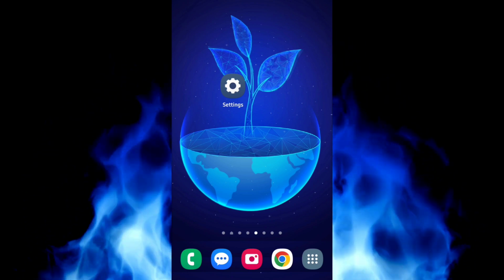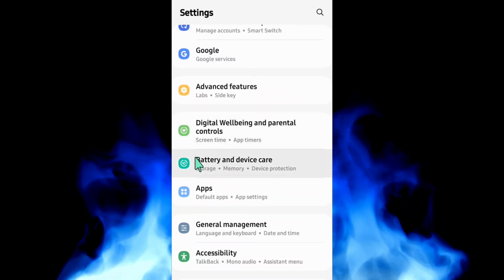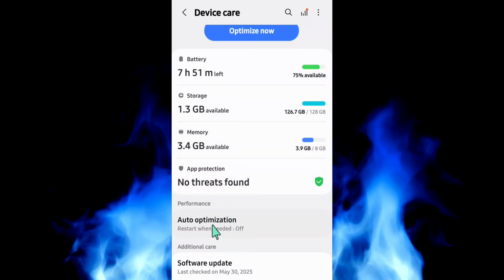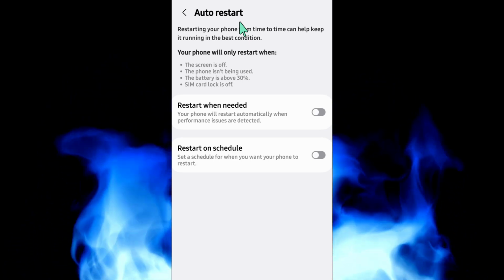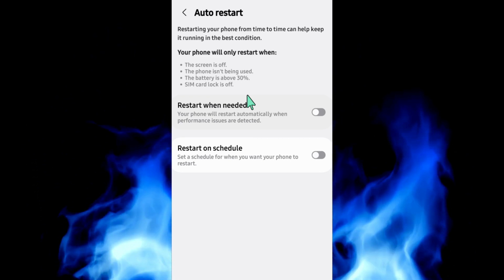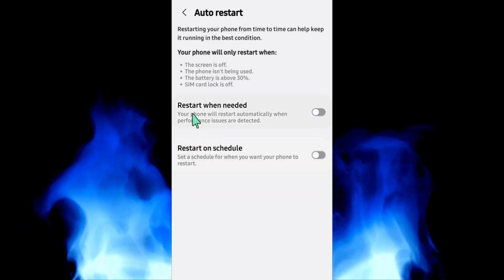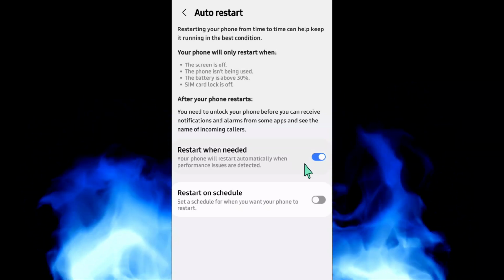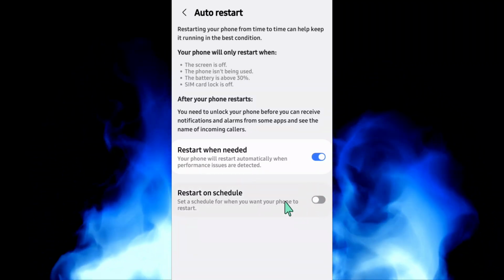How To Enable or Disable Auto Restart on Android Phone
In this step-by-step tutorial, we’ll show you how to find the auto restart setting, explain what it does, and help you decide whether to turn it on or off based on your needs. Android devices are widely popular due to their user-friendly features, longevity, and cost-effectiveness. However, managing Android-based gadgets can be challenging, especially as they age or when an excess of apps and data takes its toll. One effective solution is to perform an auto-restart. Optimize your device by restarting it automatically at set times. Any unsaved data will be lost when the device restarts. But restarting your device will also free up memory and allow your device's performance to go back to optimal.

1. Open Settings: Locate and open the Settings app on your phone.
2. Navigate to Battery and device care: Find the Battery and device care section within the Settings menu.
3. Access More options or Automation: Look for an option like More options (often represented by three vertical dots) or Automation.
4. Select Auto restart at set times: Choose the option related to auto-restarts or a similar phrase like Auto restart at set times or Scheduled restart.
5. Enable or Disable: Toggle the switch to turn the auto-restart feature on or off.
6. Set a Schedule (Optional): If you want the phone to restart at specific times, you can set a schedule within this section.

Issues Addressed In This Tutorial:
How to disable auto restart on Samsung Galaxy phones
Enable automatic restart on Samsung mobile
Stop Samsung phone from restarting automatically
Where is auto restart setting in Samsung devices
Samsung phone keeps rebooting how to fix